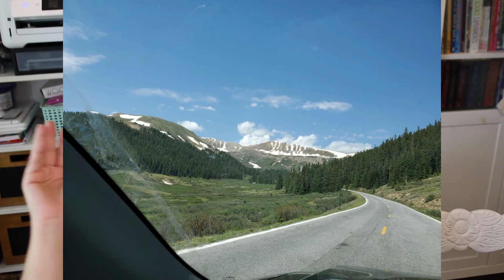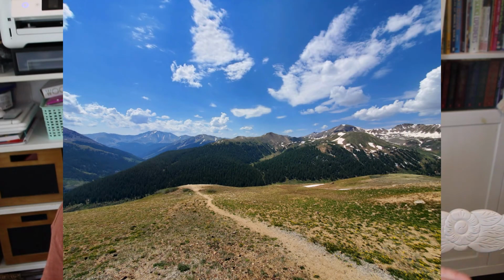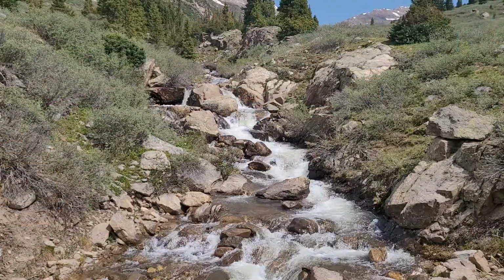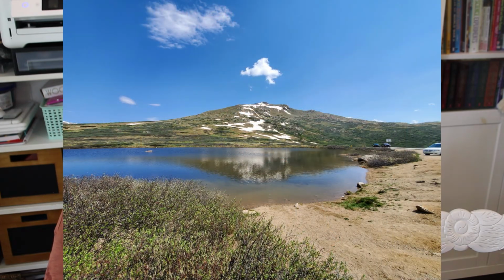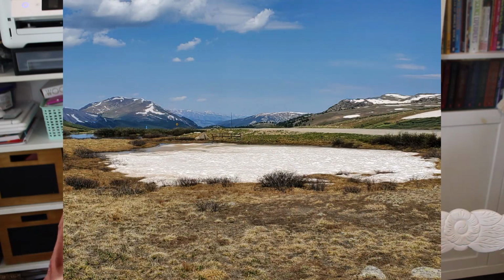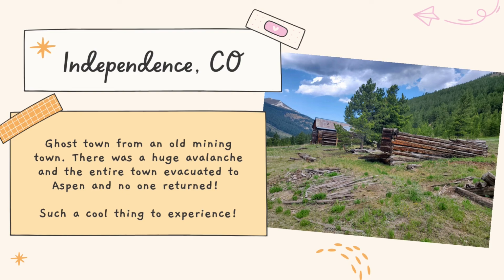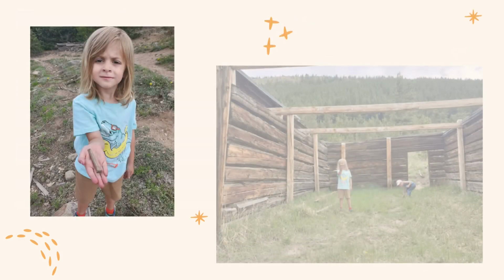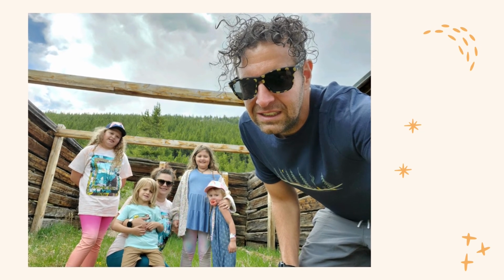INDEPENDENCE PASS COLORADO | Family Road Trip 2022 | Hidden Gem | Travel with Kids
Our *almost* annual trip to Rocky Mountain National Park was a huge success this year. There was tons of snow for the kids to play in, so much wildlife, and of course views that never disappoint! I hope you enjoy an glimpse into our day. And it hope it inspires you get get out and visit our National Parks! They are truly amazing.

💌thehomeschoolology(at)gmail(dot)com

🔅Welcome🔅
My name is Niki. I am a former high school chemistry & biology public school teacher turned homeschool mom of 4 kiddos. We are a secular homeschooling family, with a laid back schooling style. I'm a busy WAHM who just tries to stay afloat some days. But we would never change a thing! We love to travel as a family and share our tips, tricks, and adventures to help inspire families to get out and see our beautiful country!